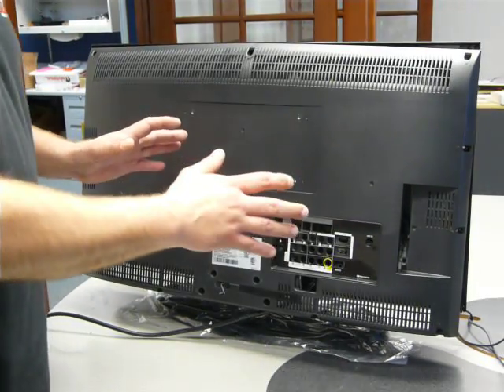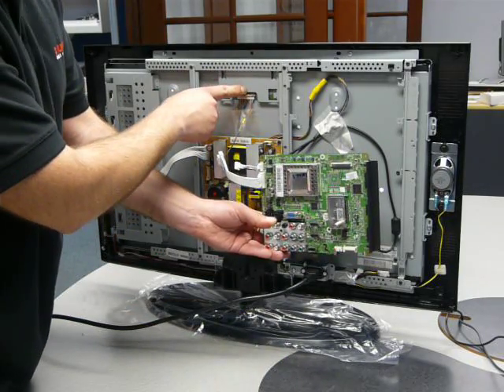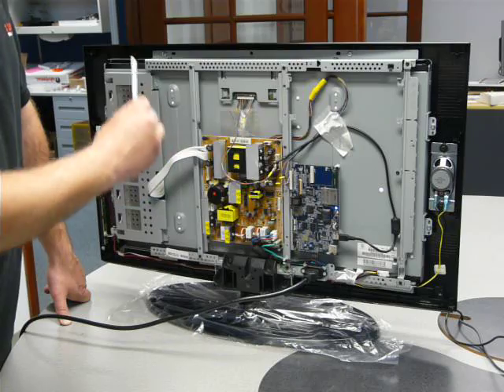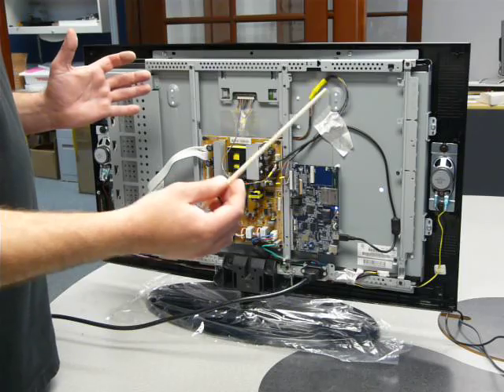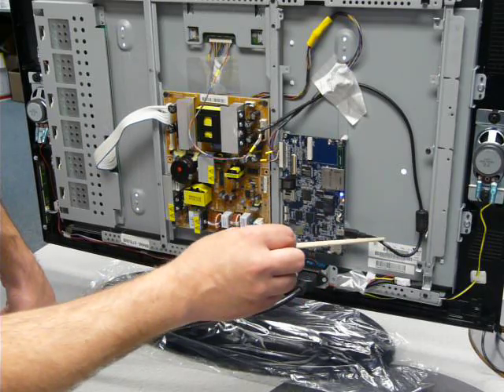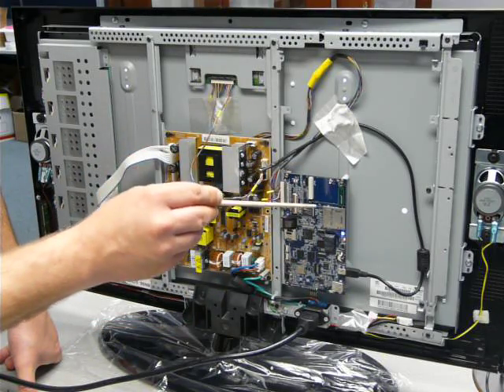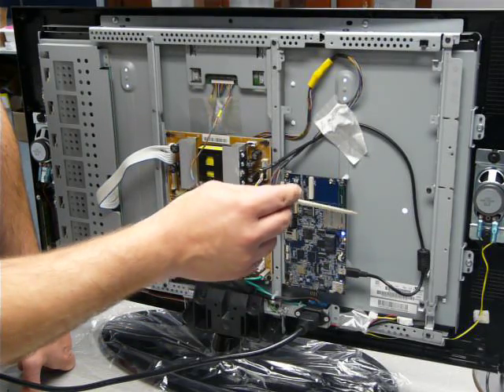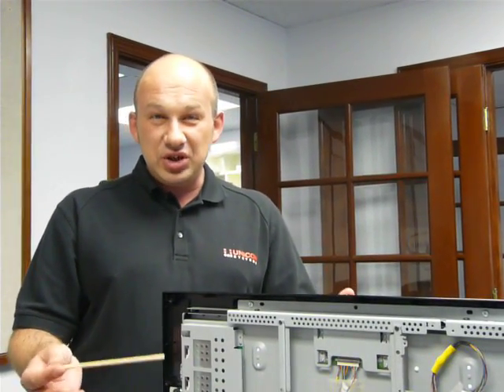26" Samsung TV Digital Signage (2/2 Back)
Dimitriy Ivanov, Unicon System's Founder and CTO explains DiD application of Unicon's Linux-based Android-ready Pegasus mobile platform

Digital Signage and Advertising
The fast-growing market of digital signage and intelligent advertising represent a great opportunity for OEMs, but also present challenges - reliability, scalability, connectivity,  and costs.  Unicon Systems platforms help signage manufacturers, advertisers and other content owners broadcast their messages with ubiquitous , high quality, programmable display.

    * Network connectivity over WiFi, GSM, Ethernet and ACLan networks
    * Operation with HD720p screens of up to 85"
    * Video and playback of most popular media content formats
    * Diskless operation using internal SD card memory with storage of up to 30 hours of multimedia content
    * Standard board support for Linux direct from Unicon Systems, with PDK and fully integrated device drivers

Signage and Advertising Applications

    * On-the-spot displays in elevators, buildings, public transportation
    * In-store retailing displays
    * Kiosks and digital vending machines
    * Outdoor Displays and Digital Billboards